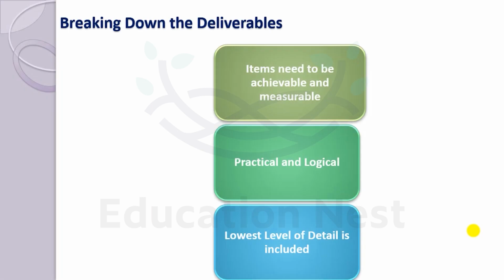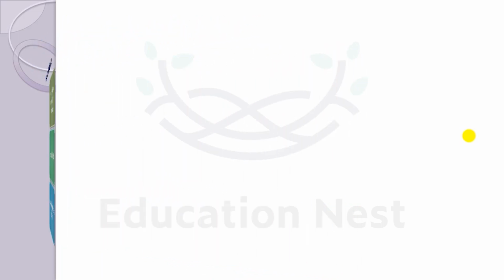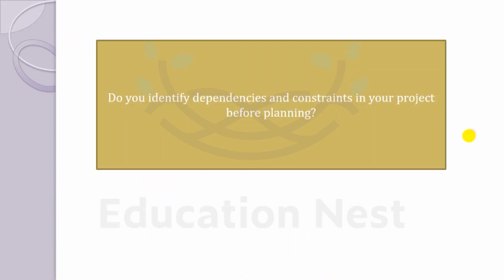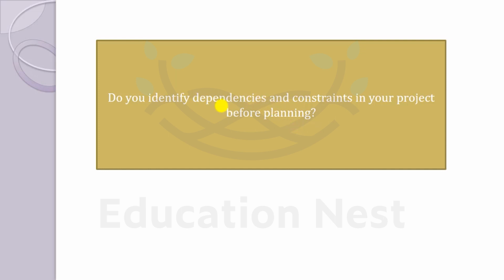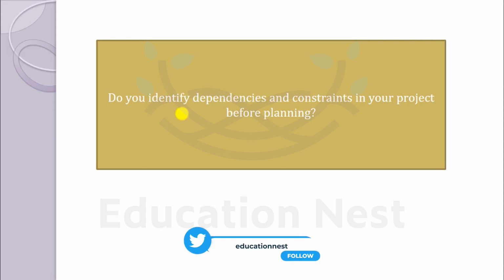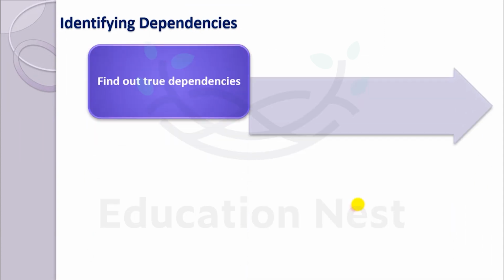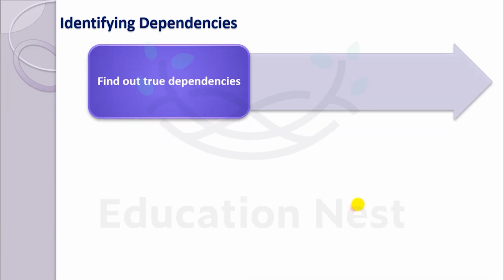Project Planning: Identifying Dependency in PMP Explained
In this video, we will explore the crucial aspect of identifying dependencies and how it impacts the success of your projects. Understanding dependency in PMP is key to effective project management and timely delivery of results. Join me as I provide practical insights and expert guidance on identifying dependencies in project planning. We will cover various techniques and strategies that will empower you to navigate the complexities of dependency identification. Whether you're a PMP aspirant or an experienced project manager, this video will enhance your skills and improve your project planning capabilities. Let's dive into the world of project planning and unlock the secrets of dependency identification in PMP!